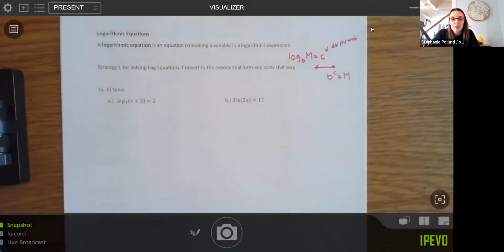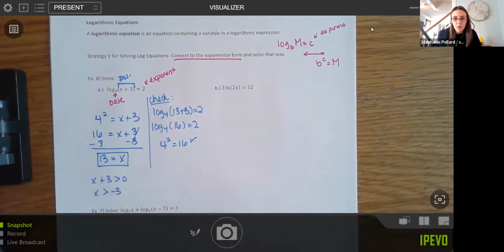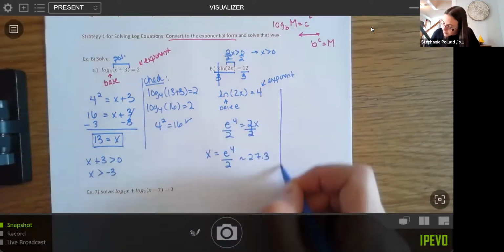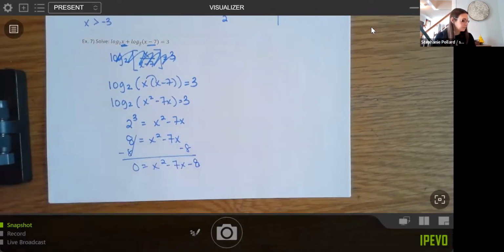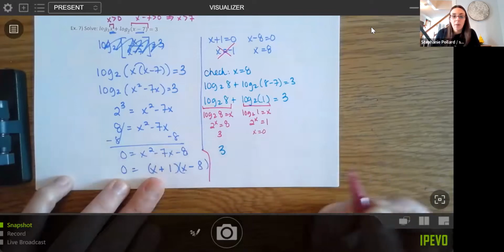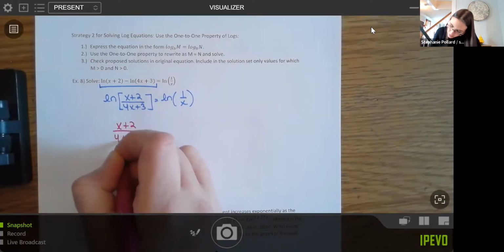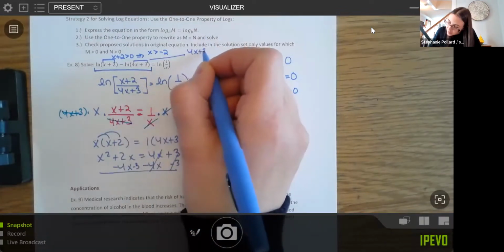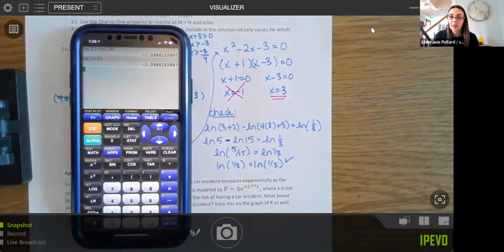MAT163: Exponential and Logarithmic Equations, Part 3 of 4